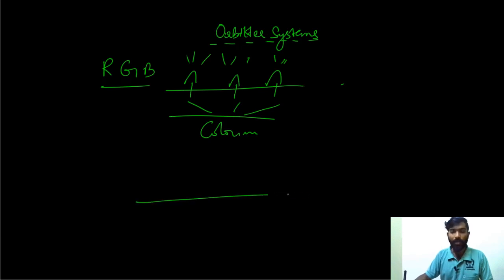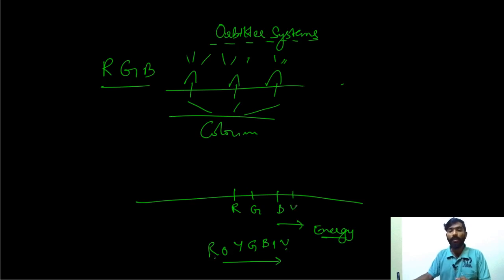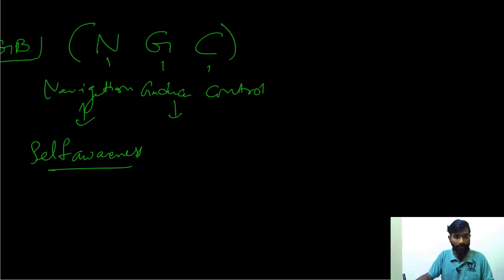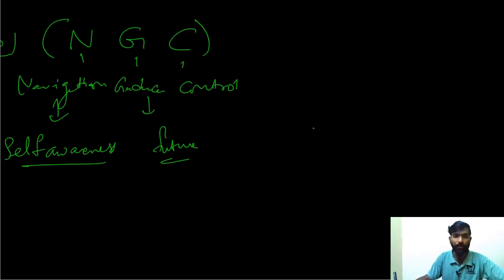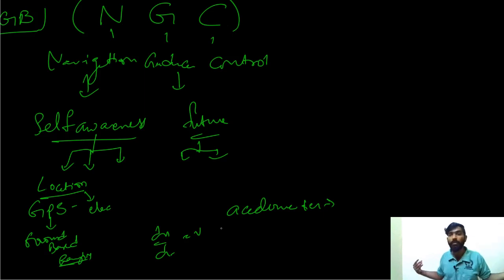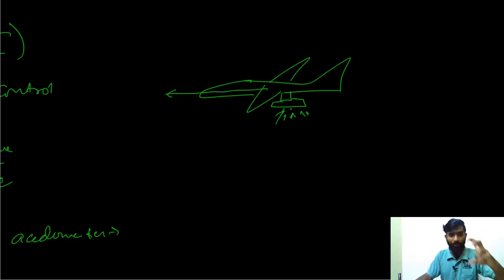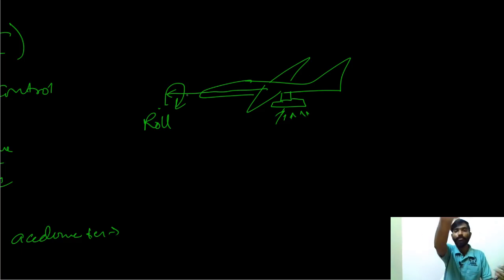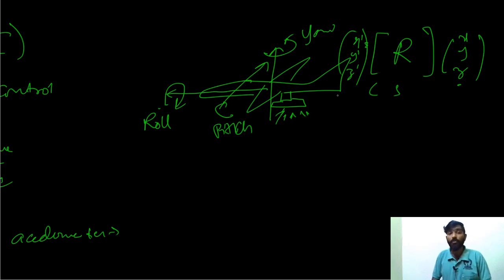Satellite Navigation and Guidance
In this video i talk about satellite navigation and guidance procedures, start sensors, gyroscopes, gps, accelerometers, rotations etc.